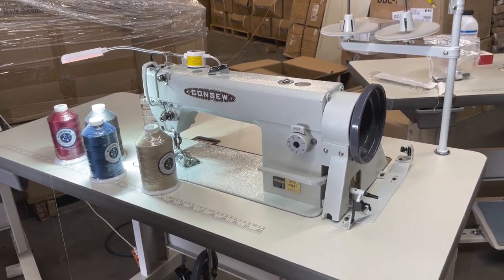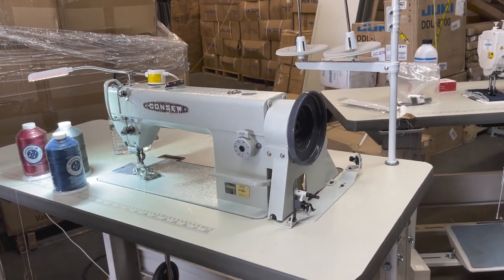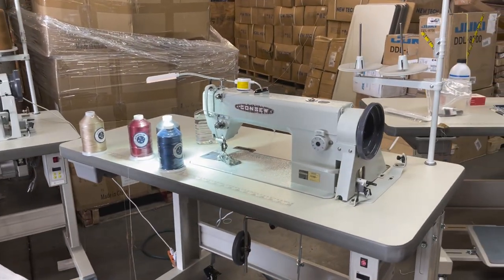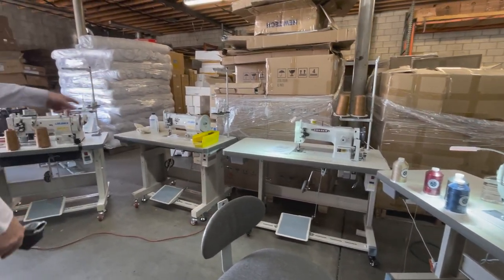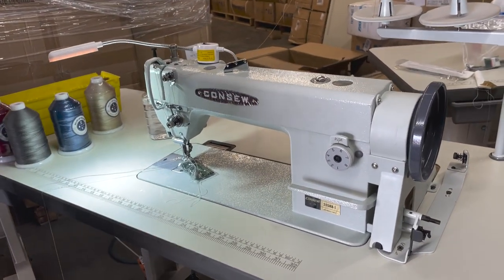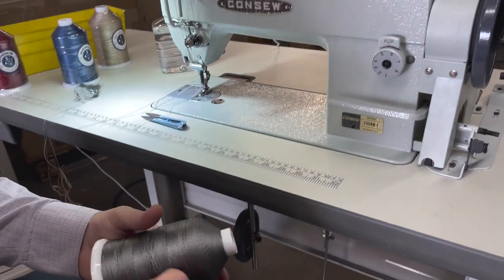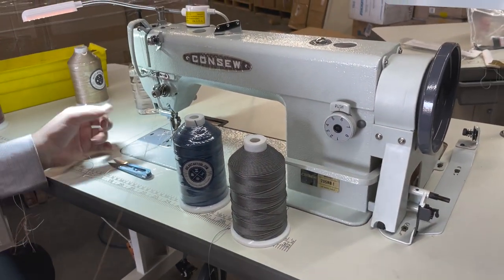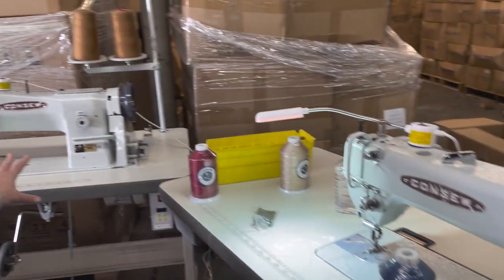Product Showcase - Consew 205RB-1 & Consew 206RB-5 Sewing Machines - Goldstartool.com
In today's video, David showcases the Consew 205RB-1 & Consew 206RB-5 industrial sewing machines. He provides a detailed comparisons of both machines, and shows how they work using a fabric.